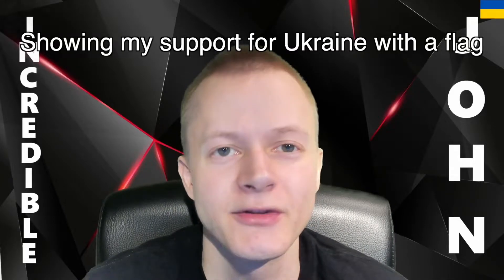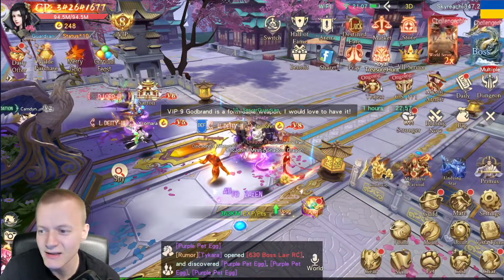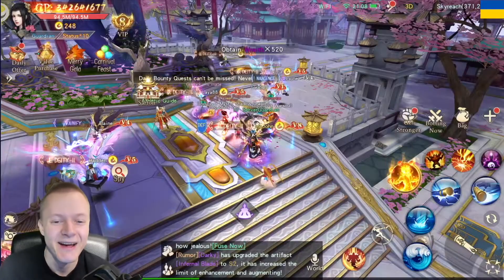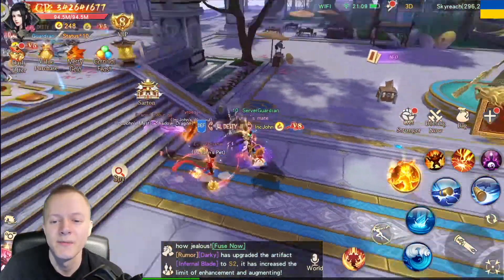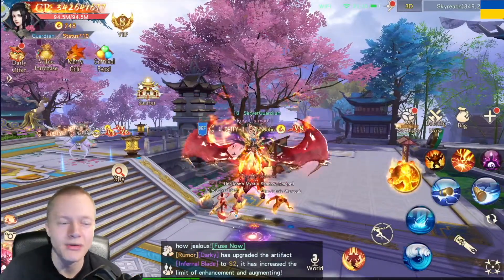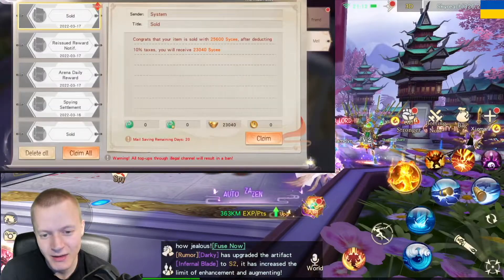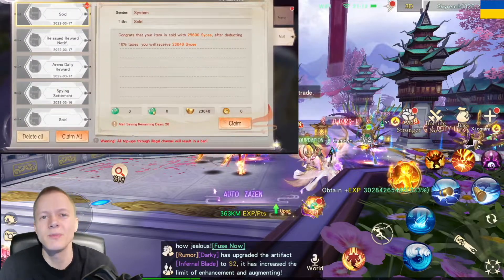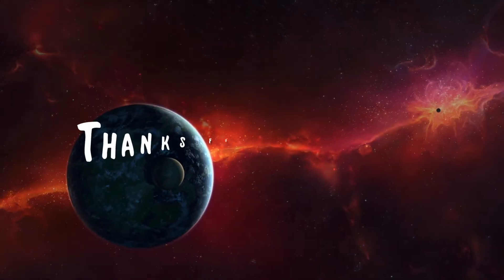HOW TO GET SYCEES FAST - Mirage: Perfect Skyline (Guide)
Today I am showing you how to grind a lot of sycees very quickly!
I am a part of Demise!